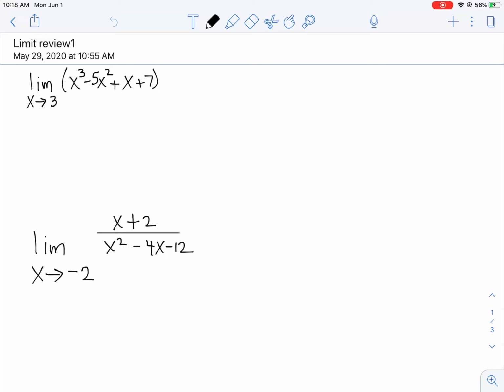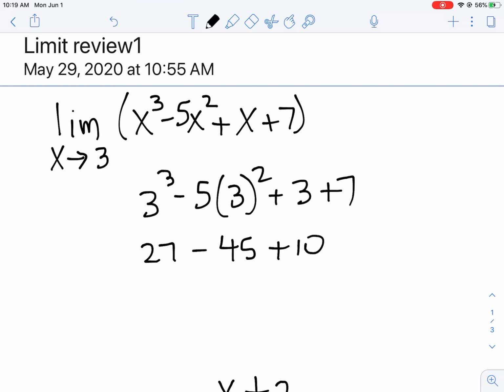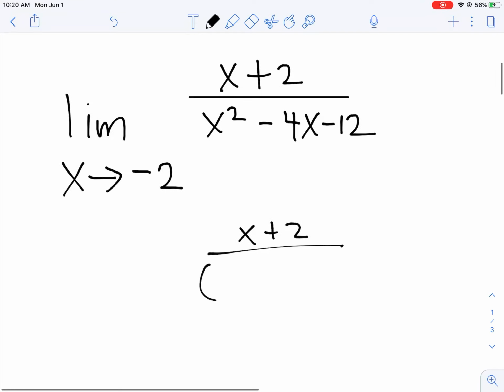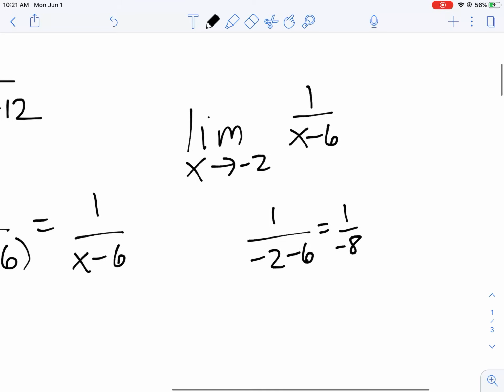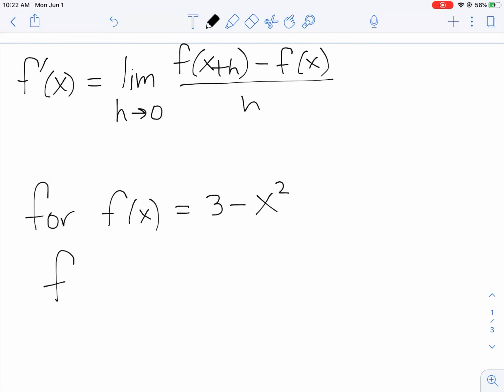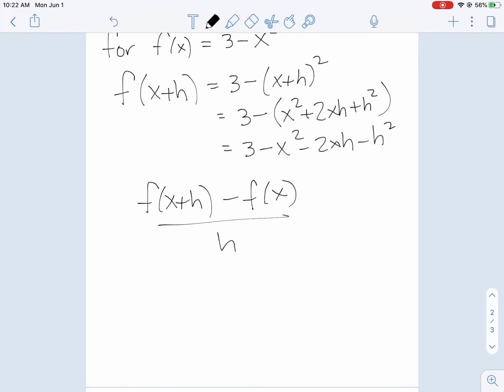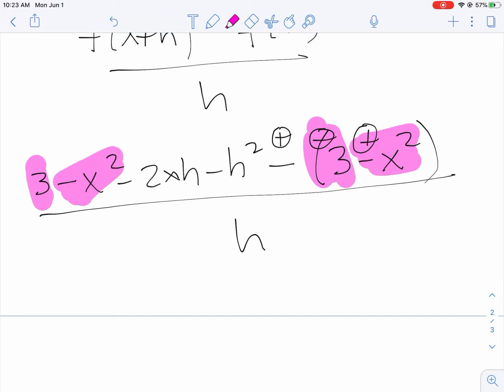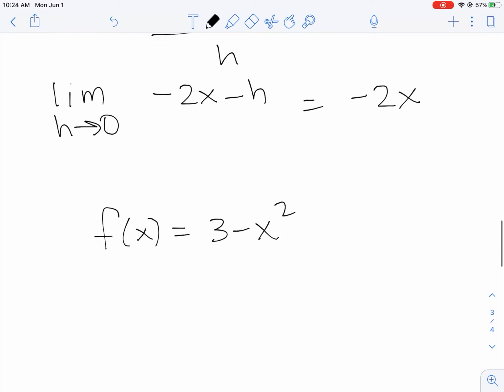Review of limits 1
Review limit examples for final